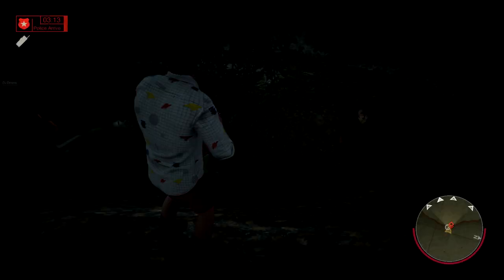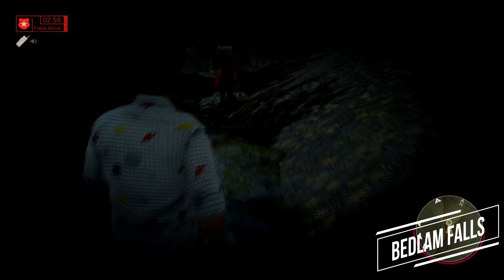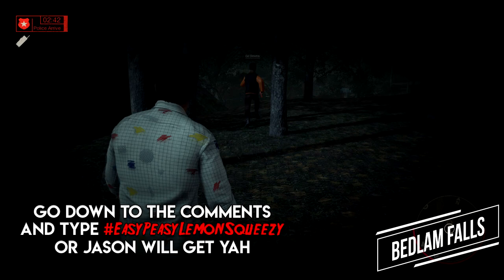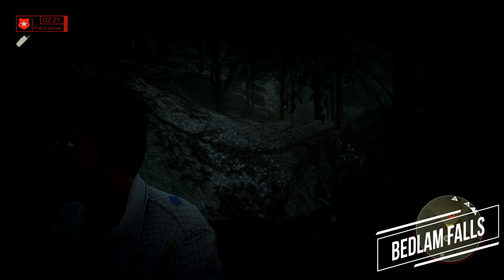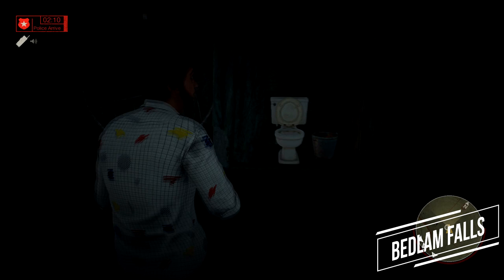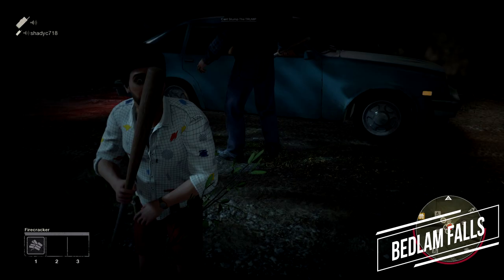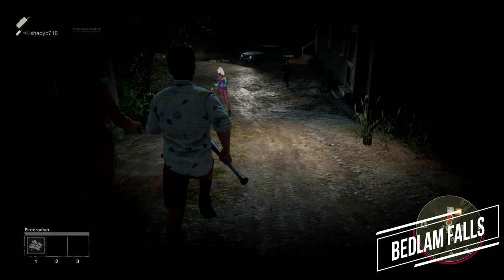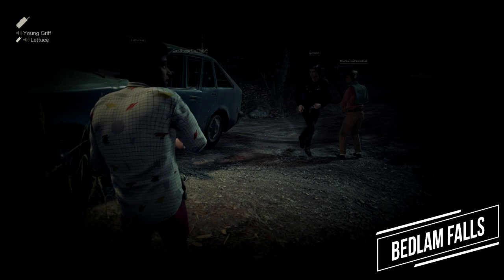KILL JASON WITH A BAT GLITCH!!! - Friday The 13th Glitches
Bedlam Shows Off A New Game-Breaking Friday The 13th Glitch!!
Cinch Gaming Code: BEDLAM
PEOPLE IN THIS VIDEO: The Main Man DJ Downs!!